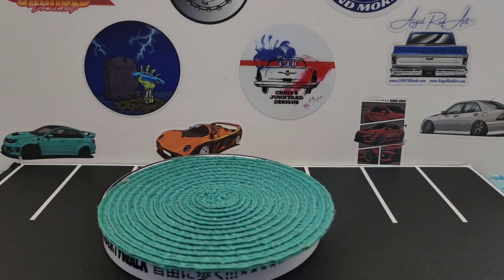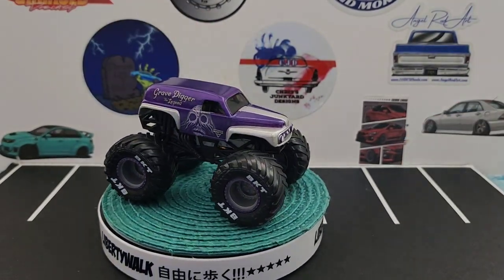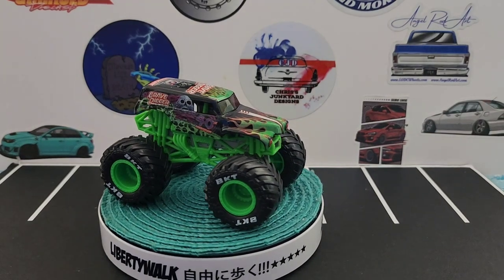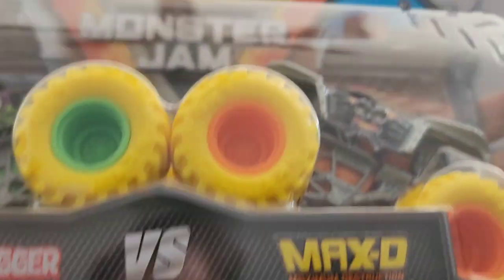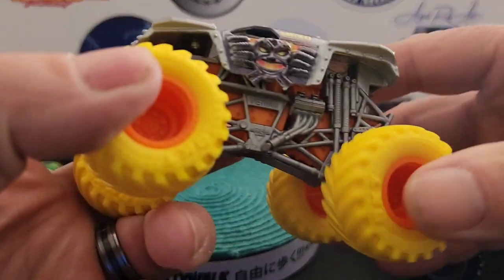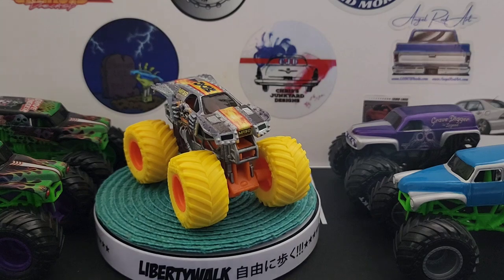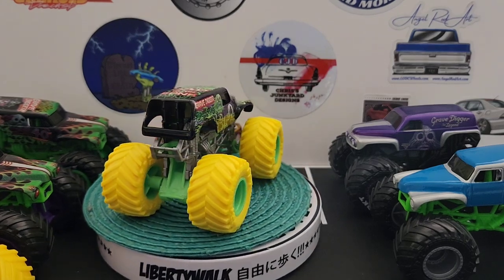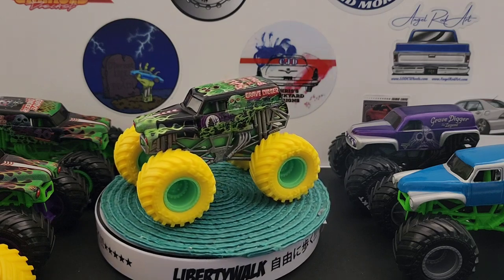Look what I found. Added another Gravedigger to the collection.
Here we look at another Gravedigger I found at Target. A Gravedigger, Max D 2 pack.